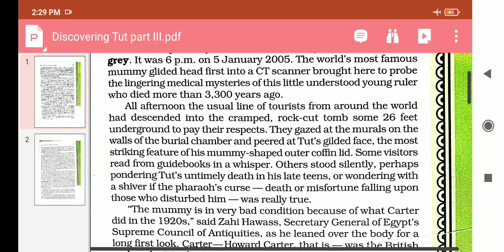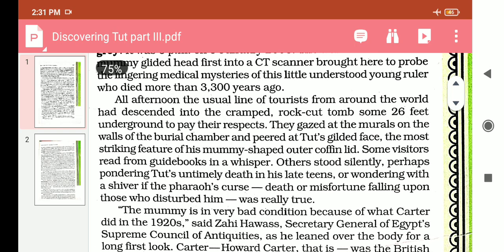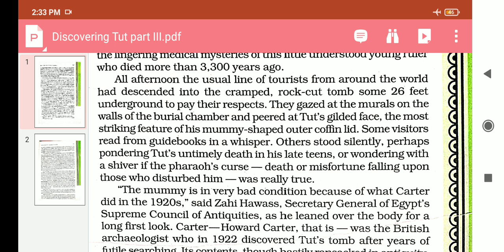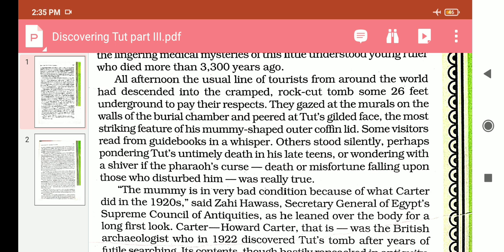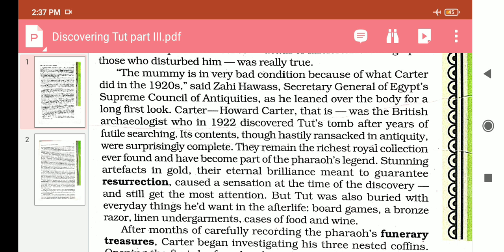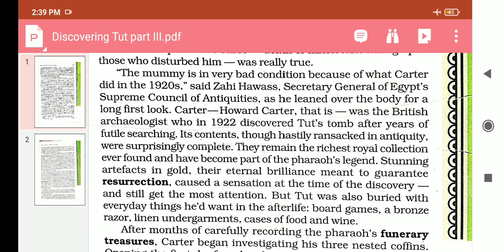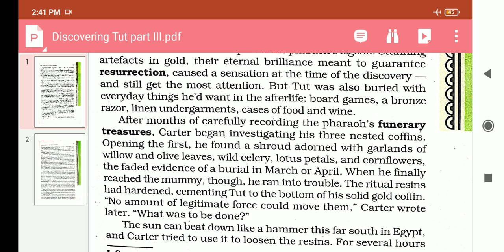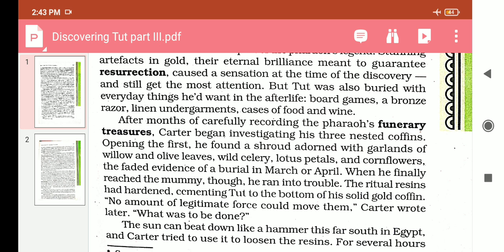Discovering Tut part III